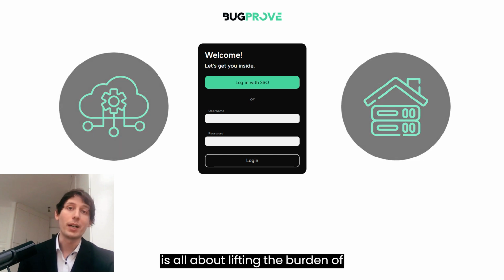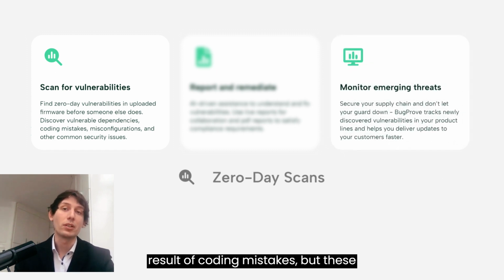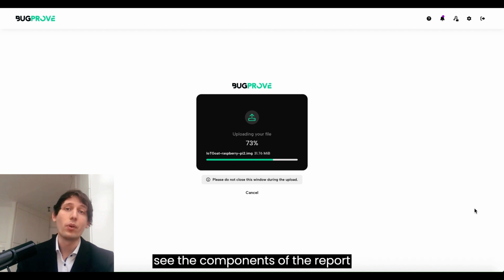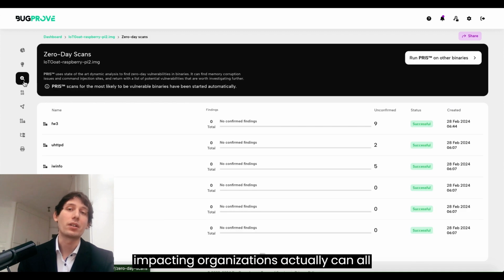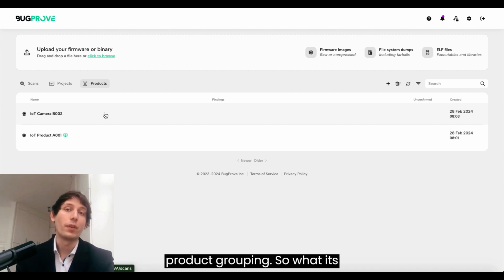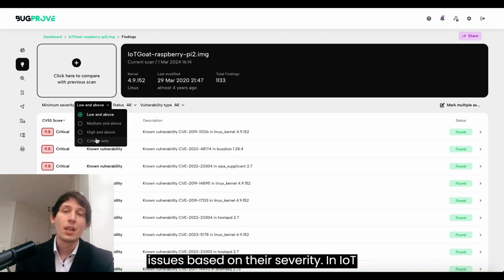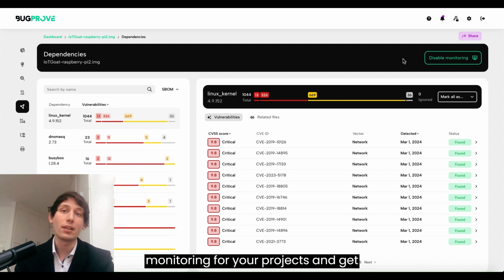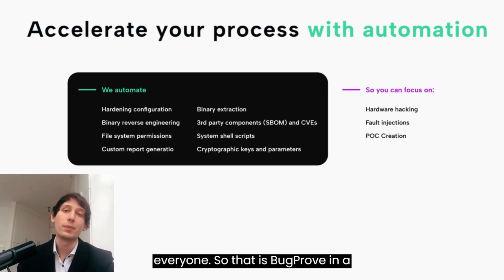BugProve Platform Intro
Let Attila, founder of BugProve show you what our vulnerability management platform can do.

If you want to discuss how we could help your company, book a meeting
If you want to test the engine with your own firmware, sign up for our Free Plan

Happy Hunting!

0:00 Platform overview
0:45 Vulnerability management
1:30 Firmware upload
1:44 Known and zero-day vulnerabilities
2:42 Collaboration and vulnerability tracking
3:05 Remediation
3:53 Vulnerability monitoring
4:18 Documentation
4:37 Why use BugProve?